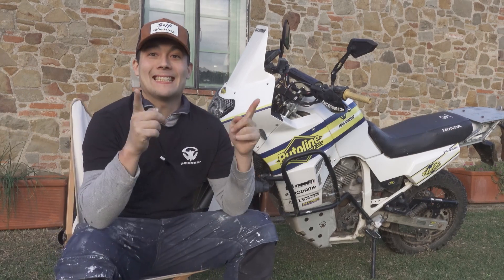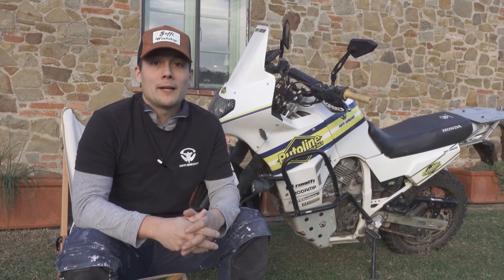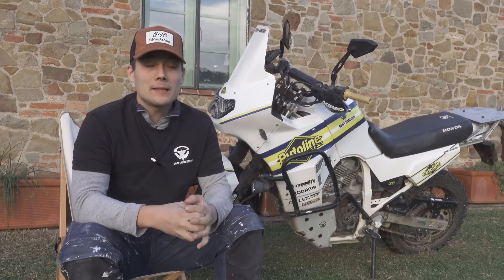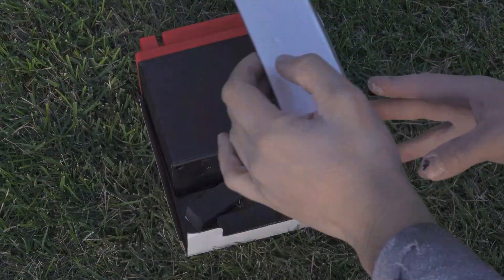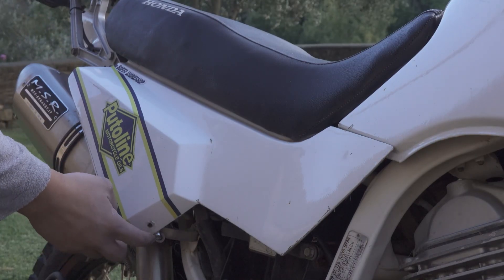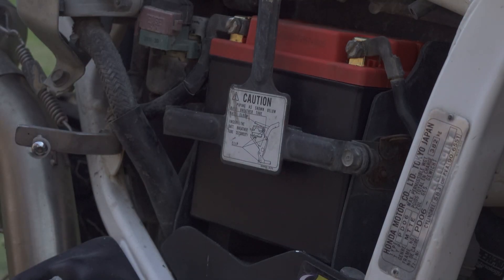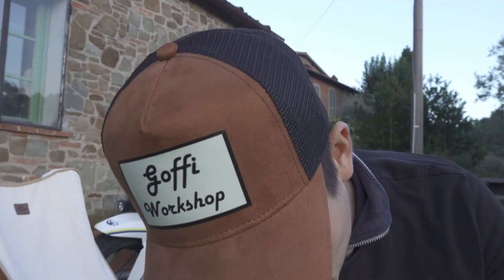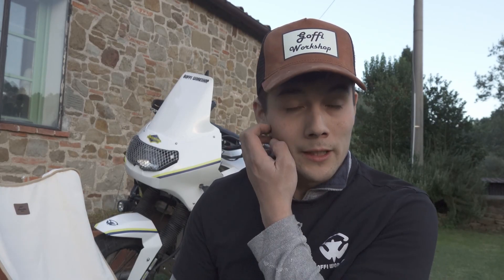HONDA TRANSALP : Lithium battery VS traditional battery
Today i 'm gonna show why is better the lithium battery compared to a
traditional battery . For traditional i mean lead acid battery .
In this video i didn't check the gel battery which is an alternative to the lead acid .

is suggest to use a mosfet or a regulator from a transalp 650 / 700 on a transalp 600

I leave some useful link to get your battery

ALIAT TA 600 ( SCROLL THE PAGE different based on the year )

Magneti marelli ta 600